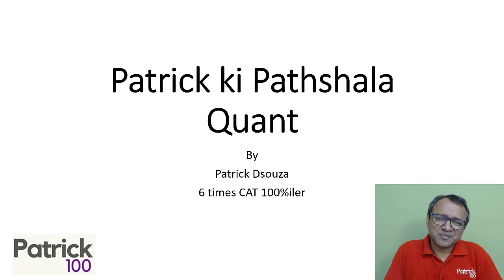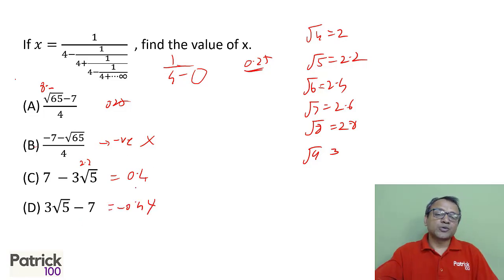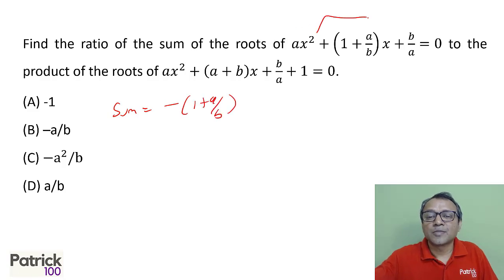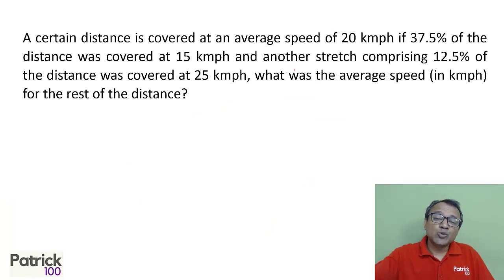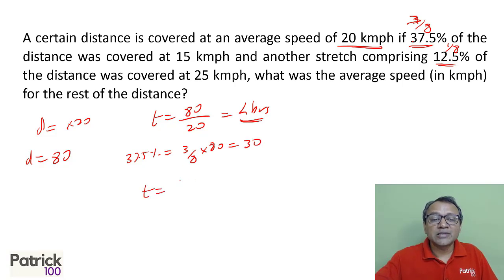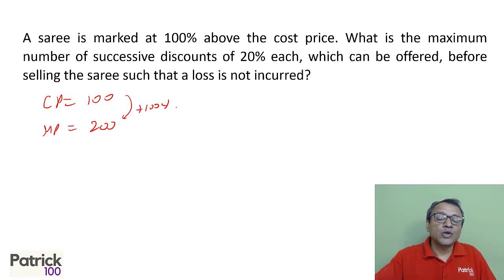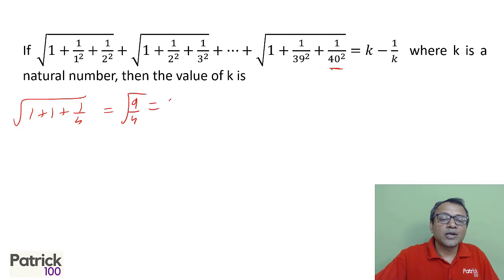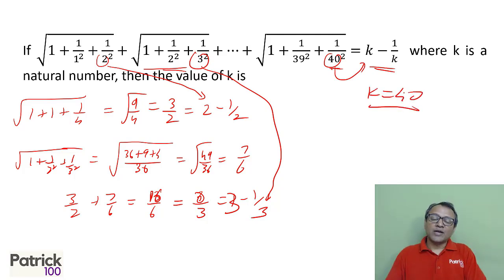Patrick ki Pathshala | Lecture No 24 | DI Expert | Quant Expert | Patrick Dsouza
Class with Patrick Dsouza, Learn Patrick's methods, tricks to solve questions in competitive exams for MBA Entrance, BBA Entrance, Bank exams, Other Competitive Exams.

Upcoming courses

CAT 2023 Short Workshops Online
SNAP Workshop Online

• CAT
• CET

Test Series
• CAT
• CET
• IIFT
• XAT
• NMAT
• SNAP
• CMAT
• TISS

• CAT
• CET
• XAT
• IIFT
• NMAT
• SNAP
• CMAT